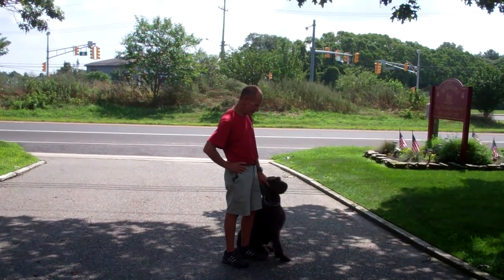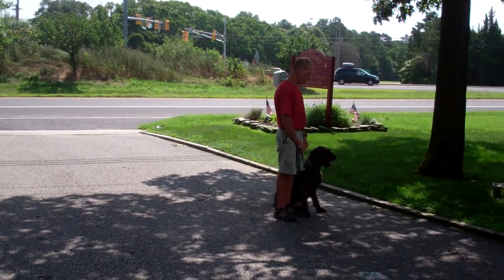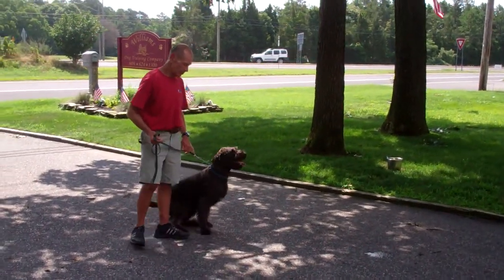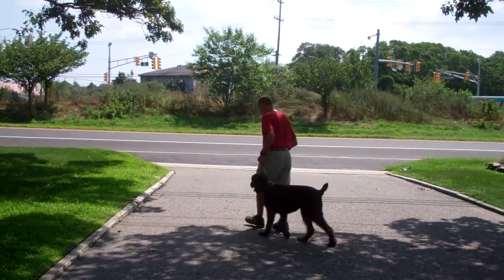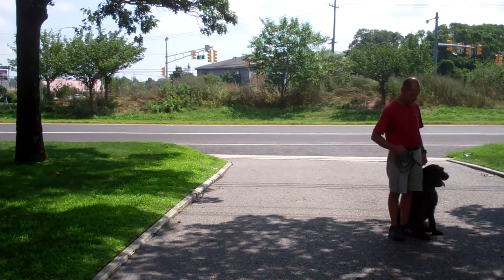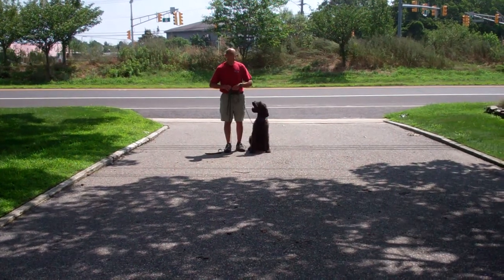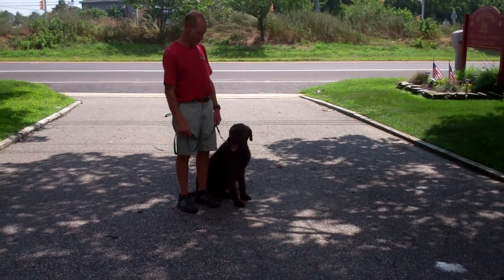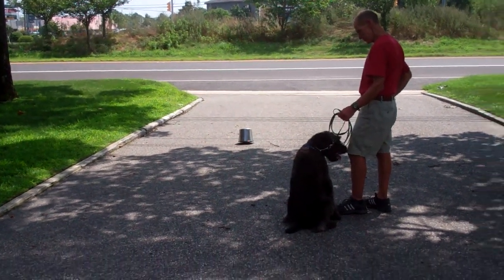Brinkley CGC.mp4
Brinkley the giant snoodle completes the tests required to successfully complete a AKC Canine Good Citizen test